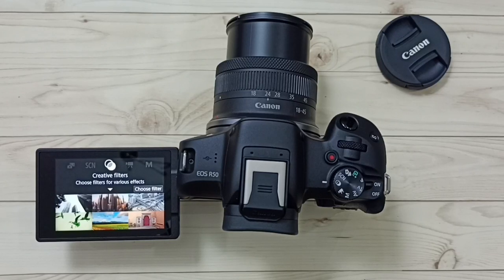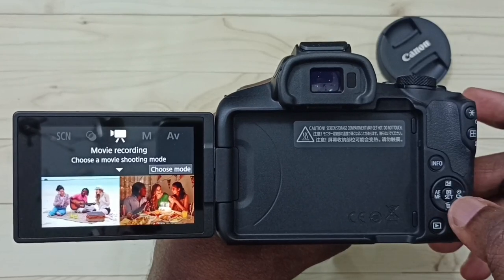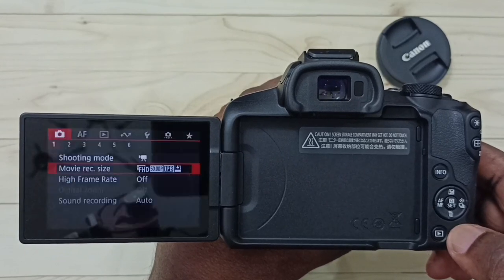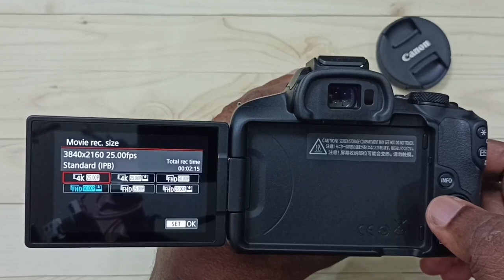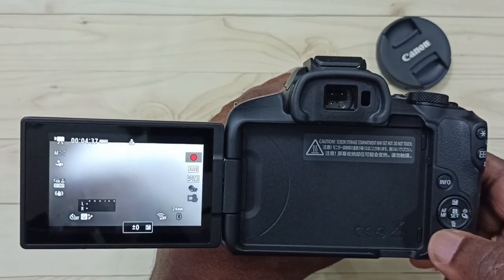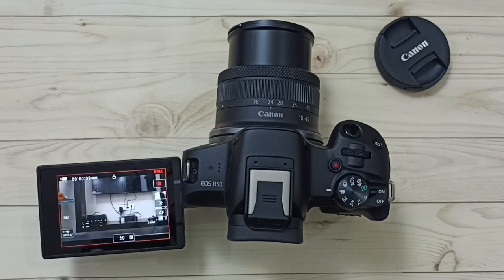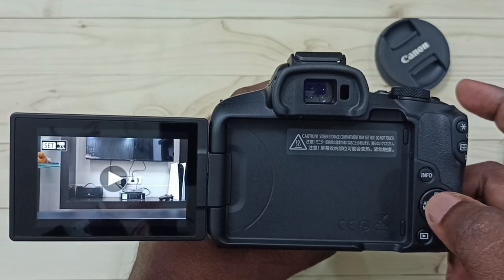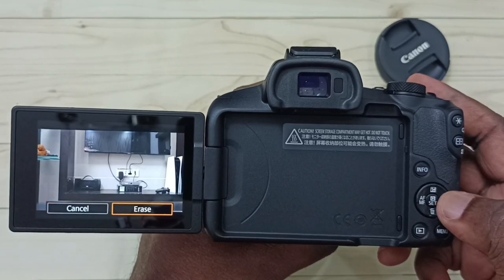Canon EOS R50 : How Record 4K Video in Autofocus mode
Canon , EOS, R50, Canon EOS R50, dslr, dslr camera, canon dslr camera, canon mirrorless camera,
Canon EOS R, canon eos r series, Canon Digital Camera, ultra-compact DSLR